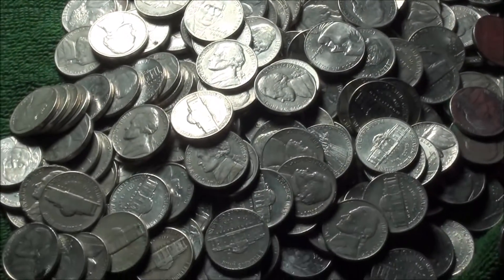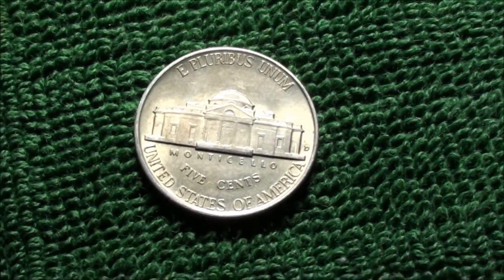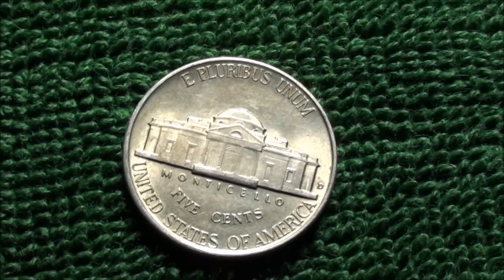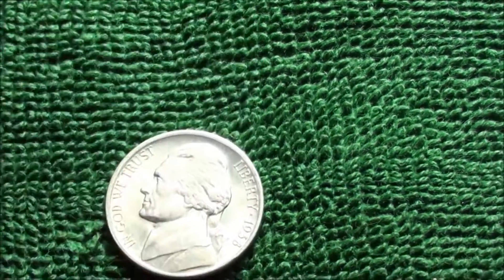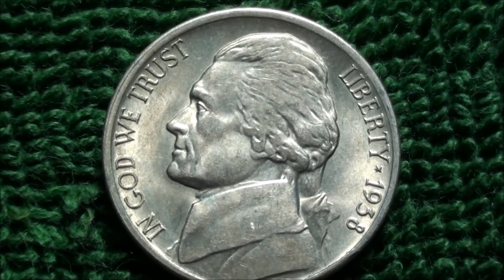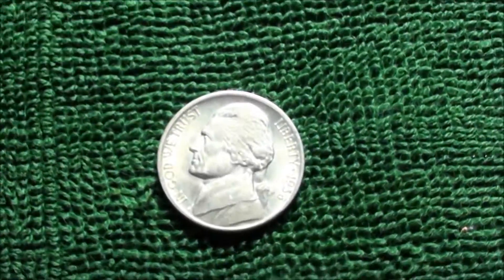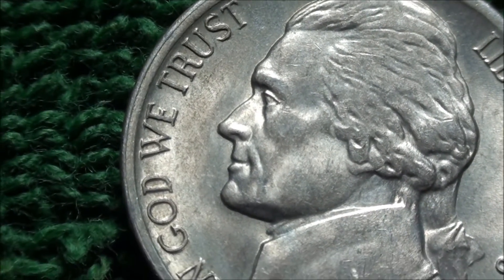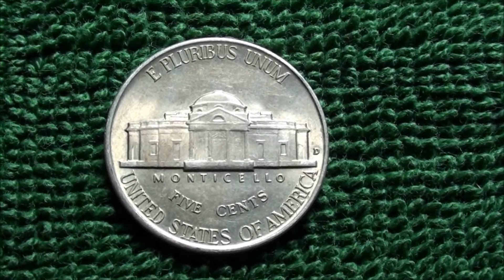UNBELIEVABLE 1938 D Jefferson Nickel found COIN ROLL HUNTING - THE FIRST JEFFERSON NICKEL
ULTIMATE NICKEL FOUND COIN ROLL HUNTING - 1938-D nickel in BU condition!

I actually thought this nickel was a 1983 lol too many hours of coin roll hunting and your eye's start to play tricks on you lol very happy to find out it was really from 1938!

The FIRST Jefferson Nickel was made in 1938
Great looking "Mint State" Jefferson Nickel